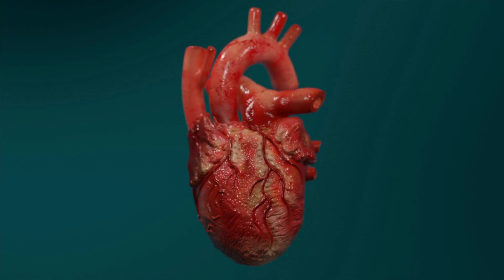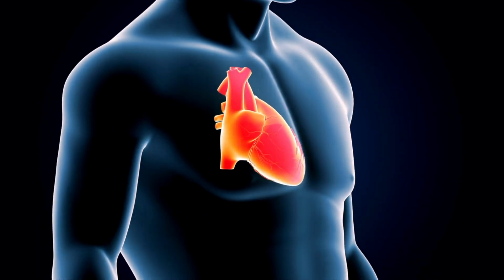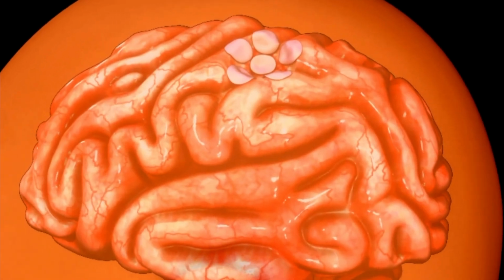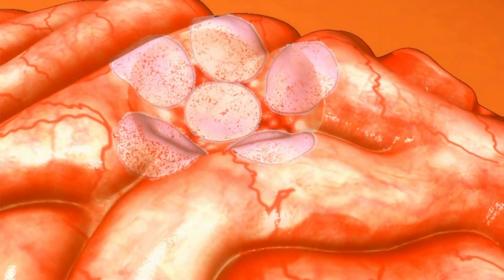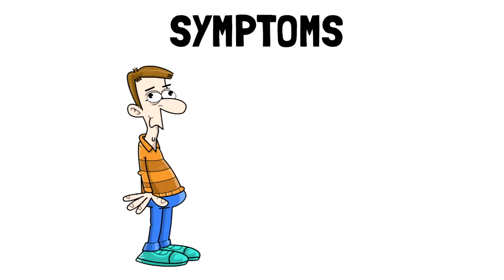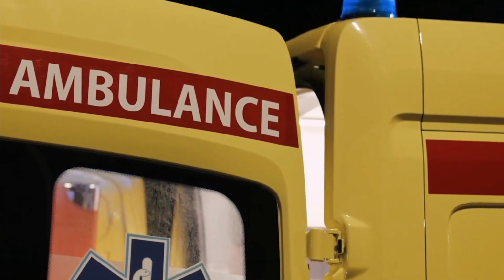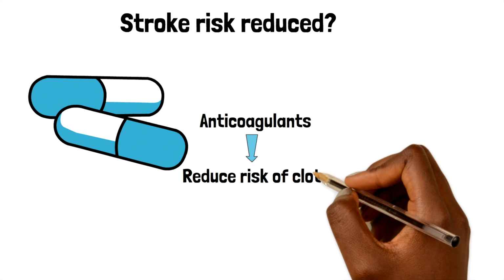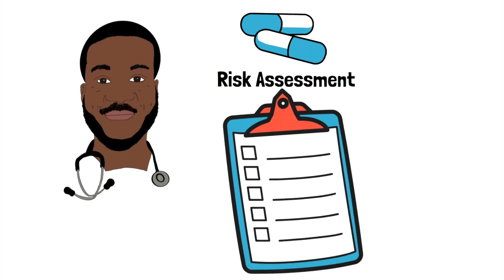Atrial fibrillation (AF) and Stroke Risk | What you need to know | Signs, symptoms and treatment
Atrial fibrillation (AF) is a common heart condition that affects many people. In today's video we will talk about some of the signs and symptoms associated with this condition. We will explain how the heart functions and why this condition of Atrial Fibrillation increases the risk of strokes. We also discuss the treatment options and overall management in this condition.

I'm Dr Derek Adu-Sarkodie. I'm a GP and I'm incredibly passionate about medical education. I hold roles as a GP educator and also lead a region in the North West as the clinical lead for workforce and education. I have also obtained post graduate qualifications in medical education.

Teaching is my passion and I feel strongly about creating free and accessible educational resources.

The information covered within this video or on this channel is not meant to replace advice from a healthcare professional. Therefore, if you have any medical problems please contact your healthcare provider. All information provided should be verified for its accuracy by the individual.  Although, every effort is made to give accurate and up to date information, Adu Med accepts no responsibility for individual interpretation of data. The statements made through this video are not to be used to diagnose, treat or prevent health conditions. The transmission of the material on this video/ channel or the receipt of this information by yourself does not represent a doctor-patient relationship with myself, Dr Adu-Sarkodie.